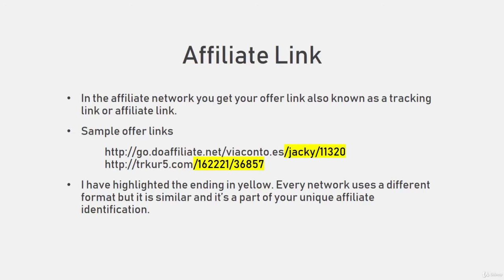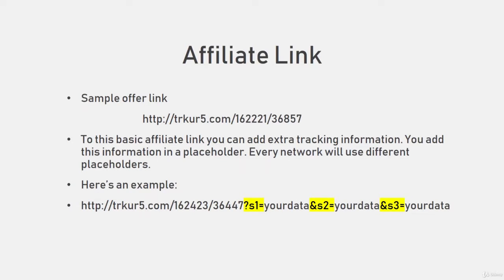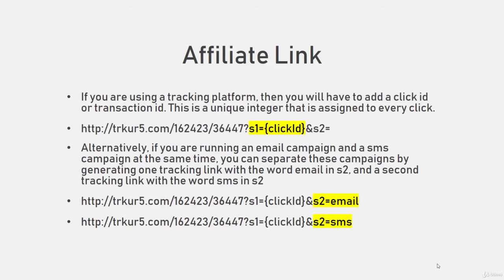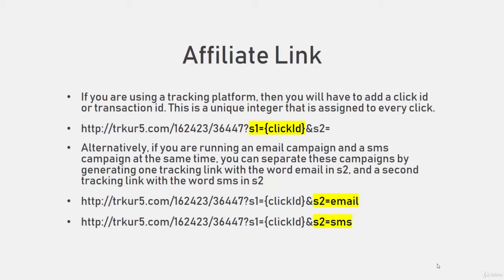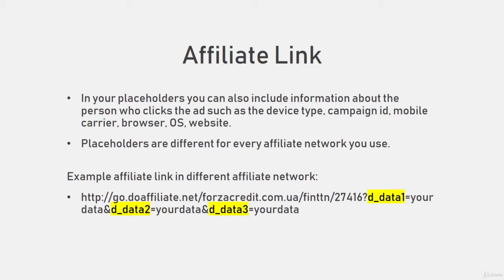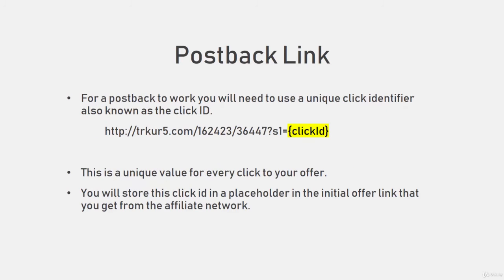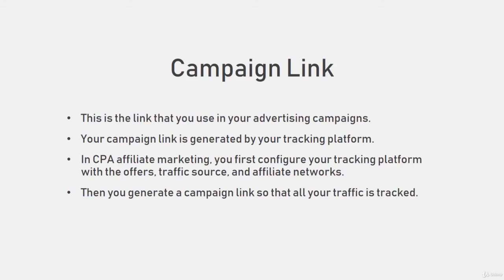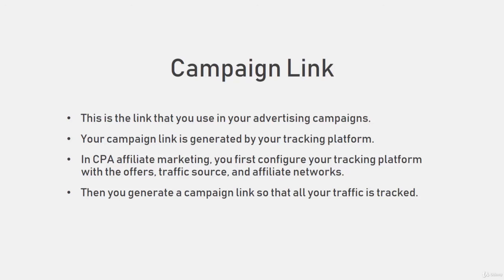CPA Affiliate Marketing Basics #3